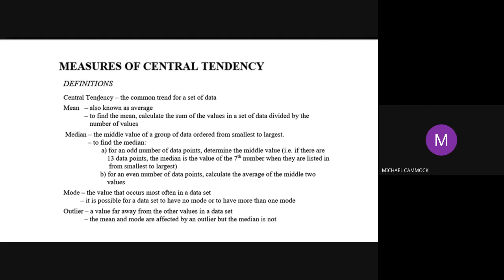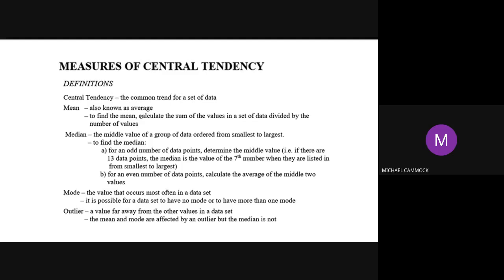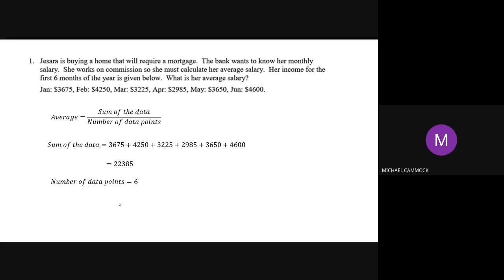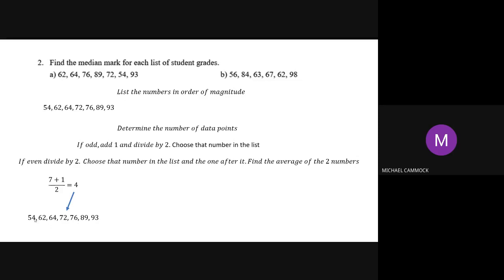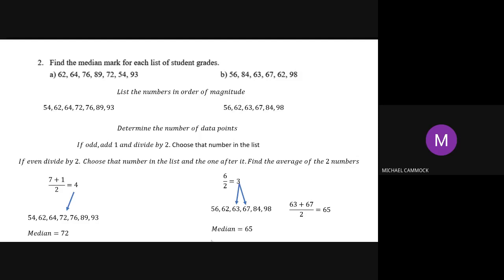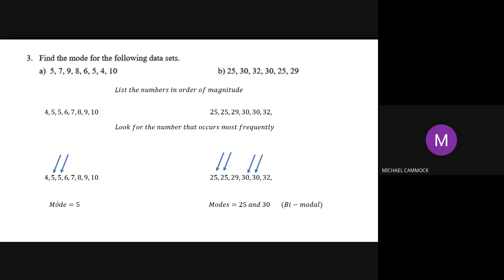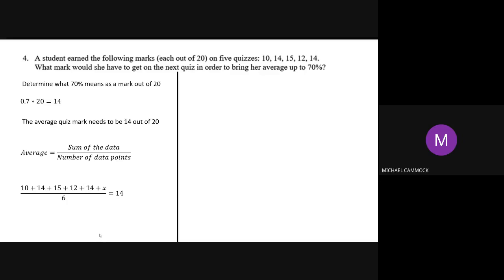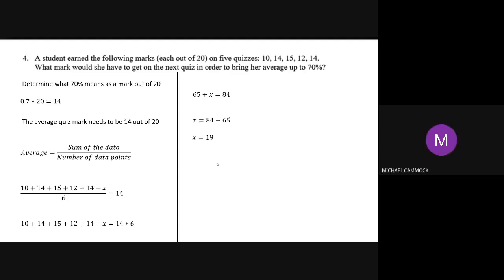Measures of Central Tendency